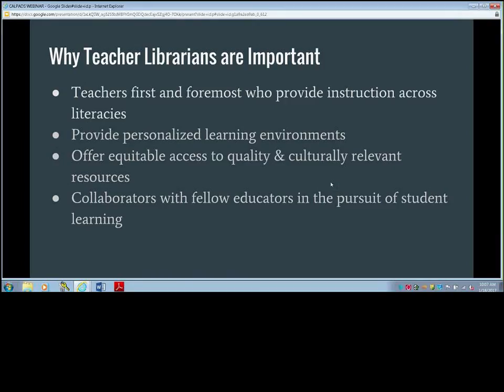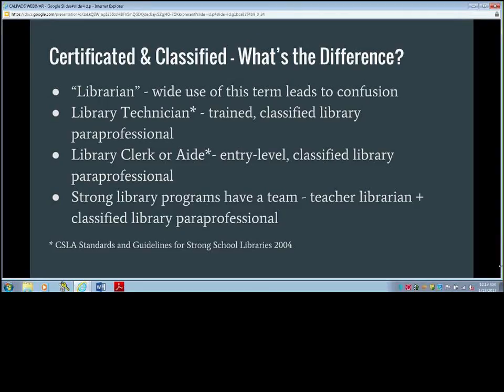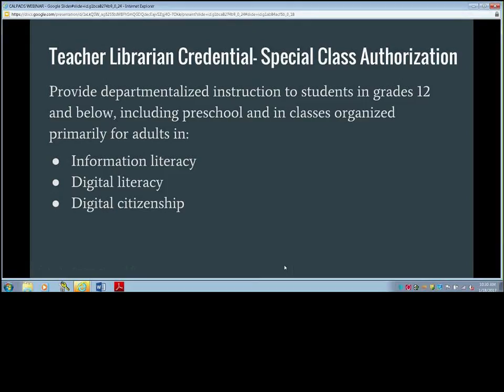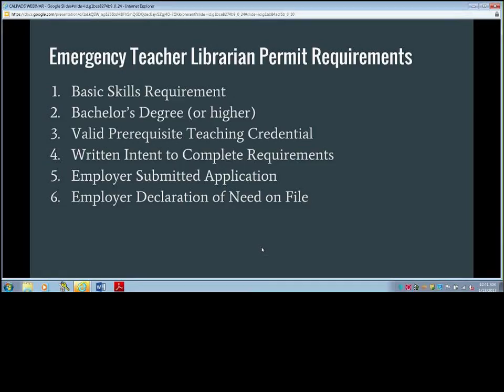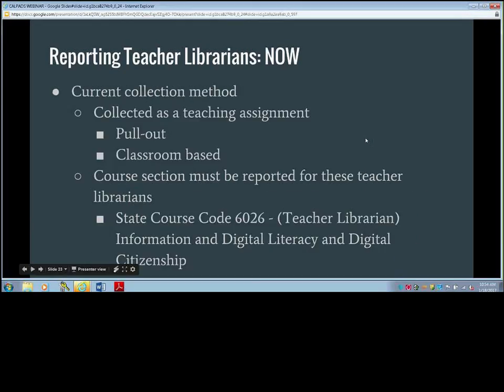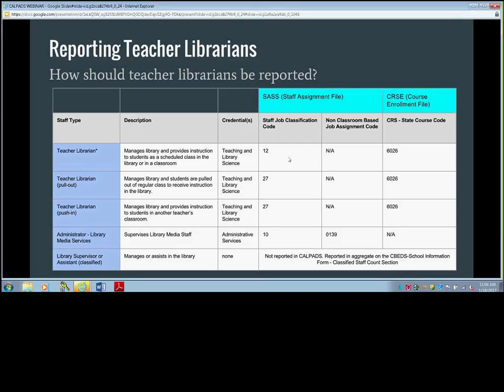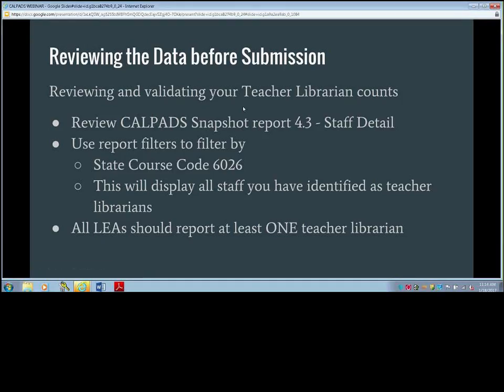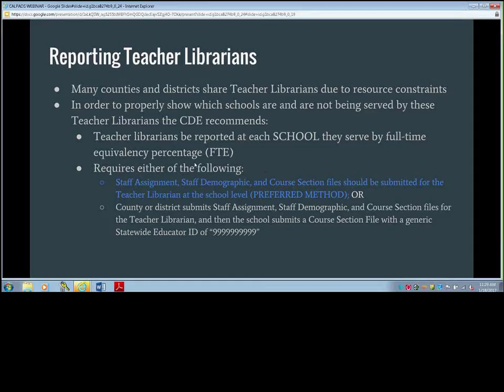Teacher Librarian Reporting & Statutory Requirements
A joint training on how to accurately report teacher librarians and the guiding statutory regulations.